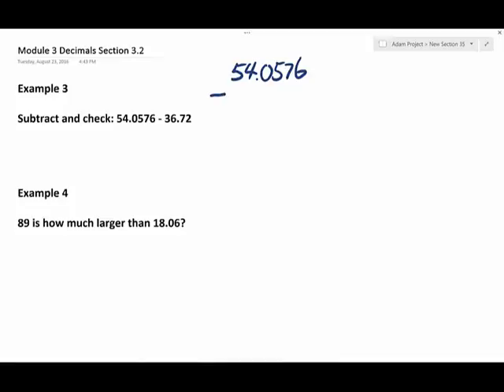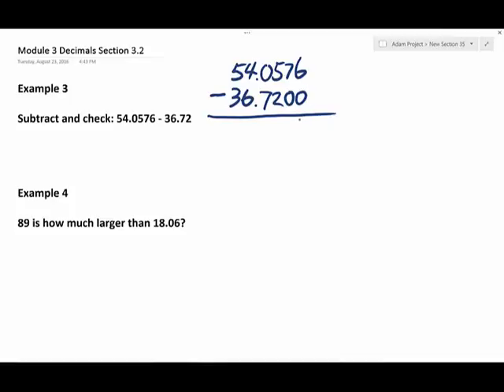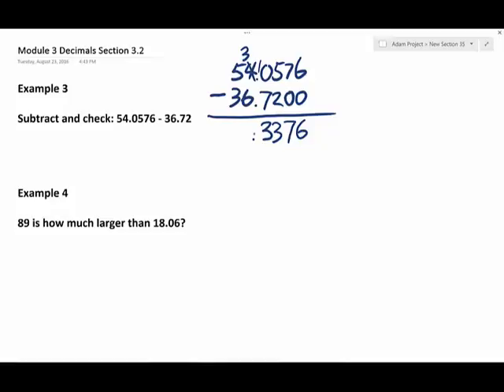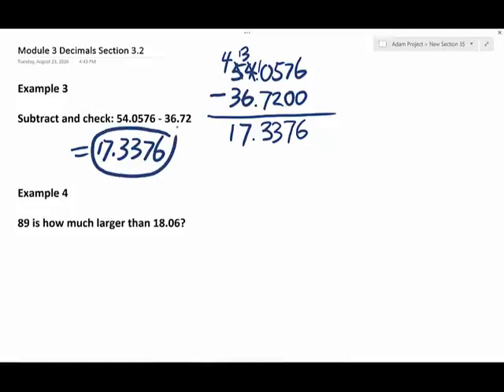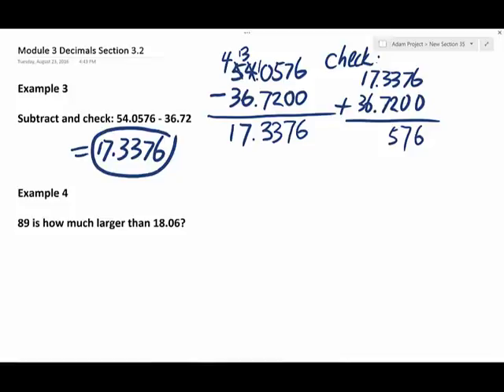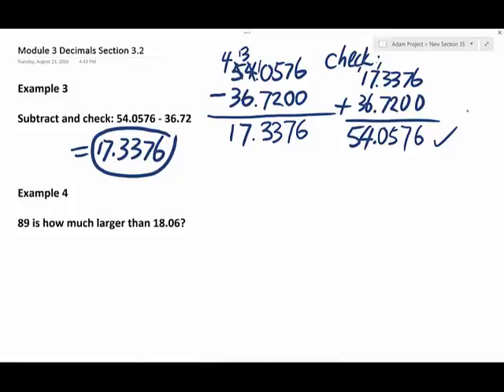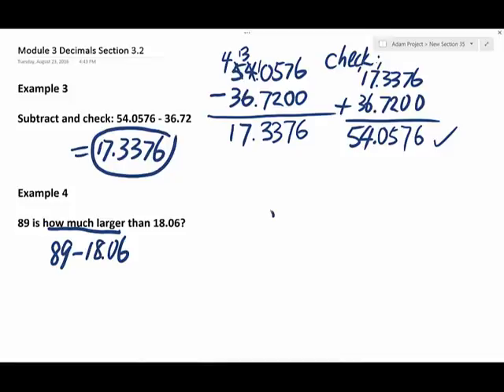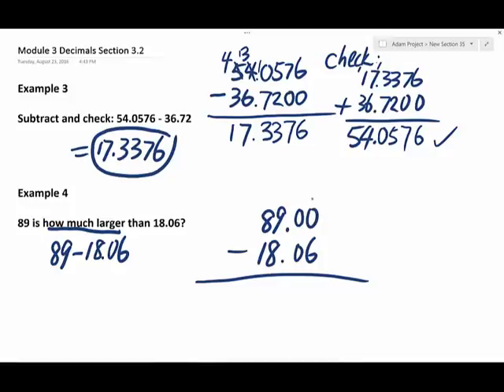Subtract decimal numbers